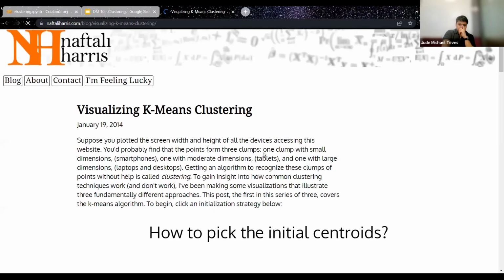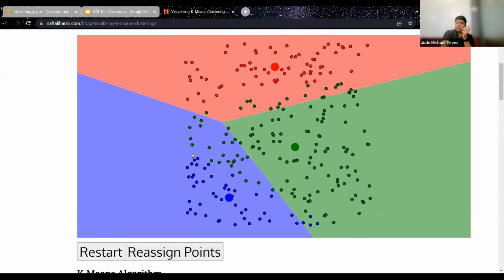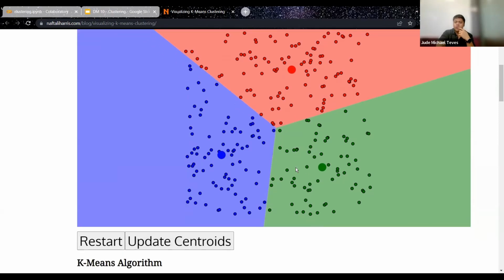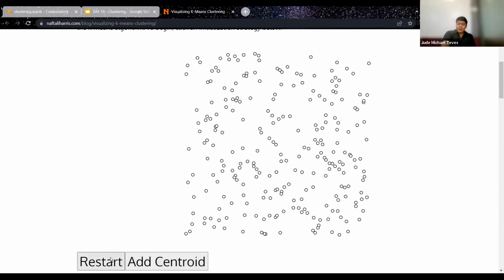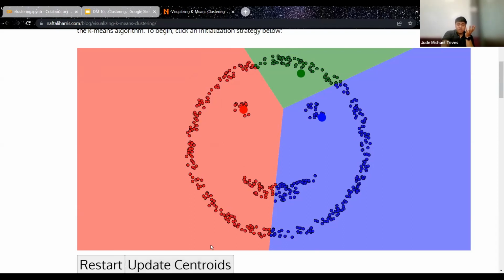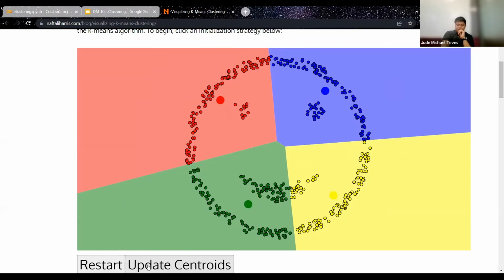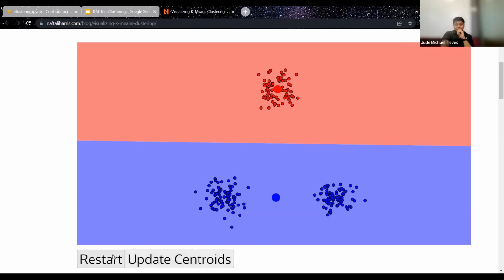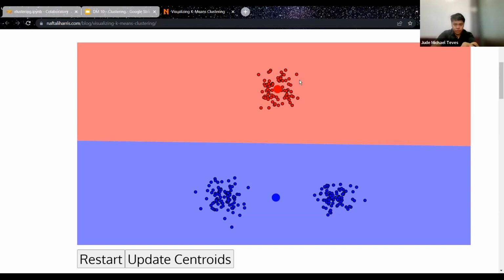K-means pt2 - Visualizing K-means